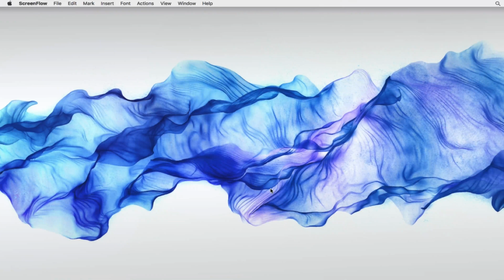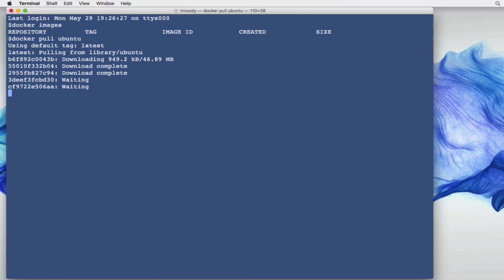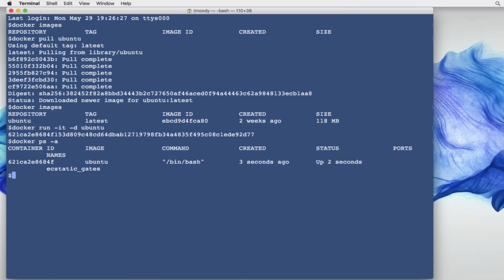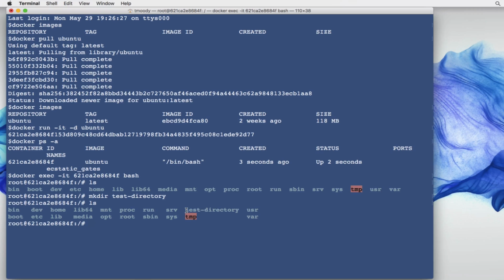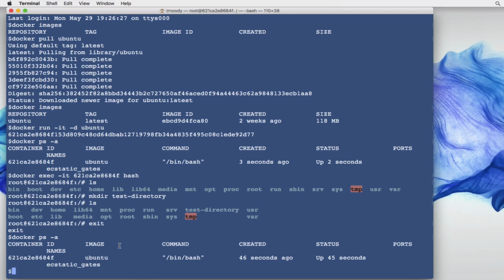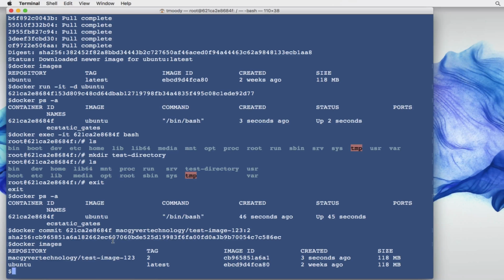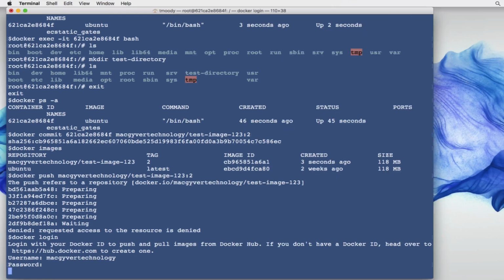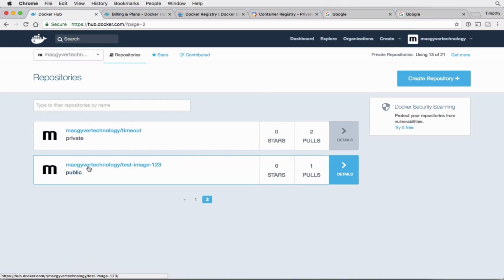How to Safely Push Docker Image to Docker Hub Remote Registry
In this video I show you how to push a local docker image to the remote repository Docker Hub.

Commands needed -

docker images
docker push
docker pull
docker commit